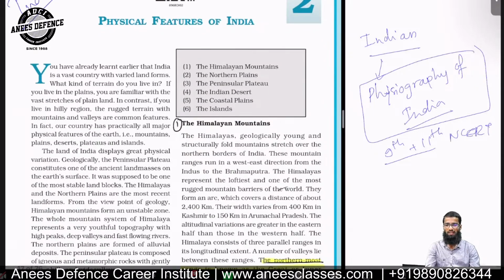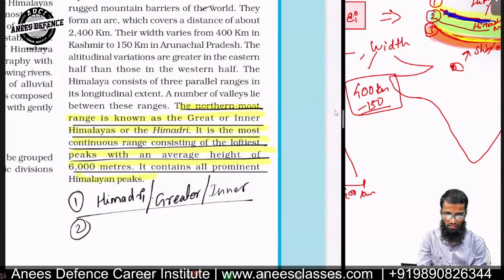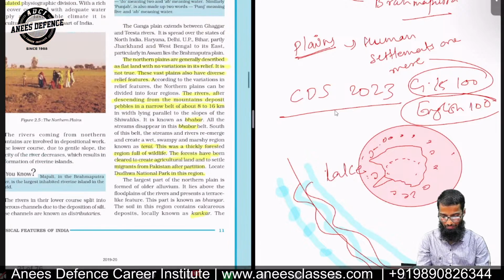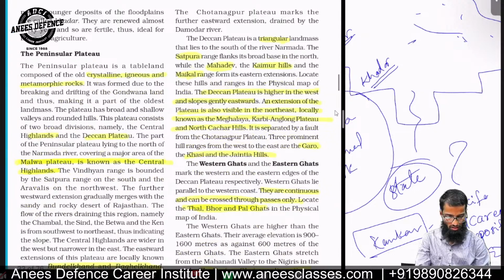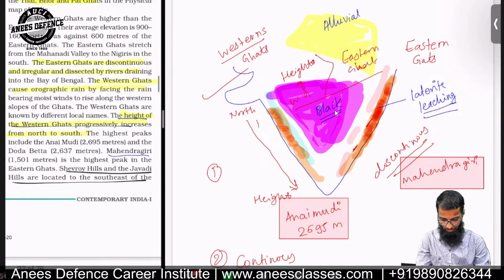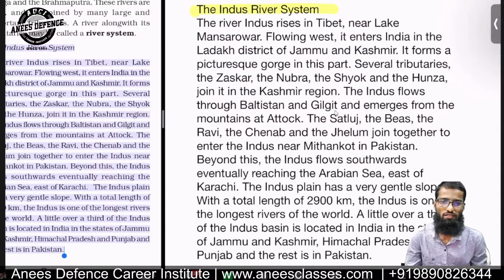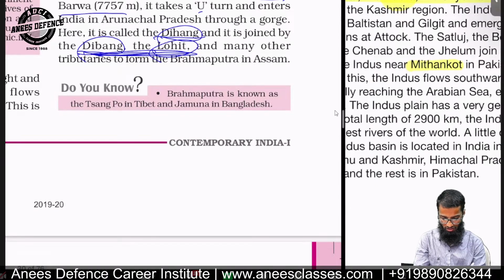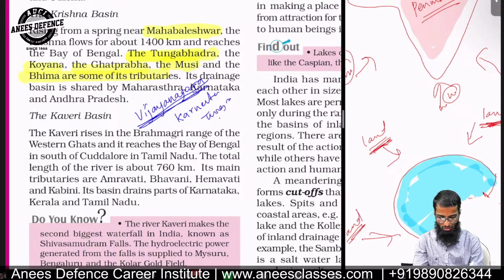SPI / CDS / AFCAT GAT ( NCERT) | ADCI, PUNE